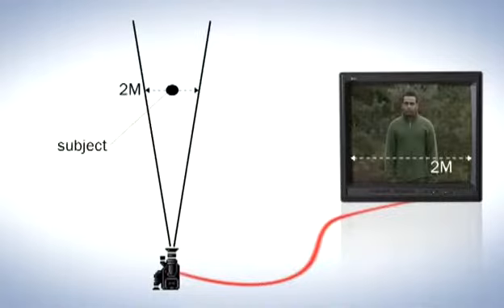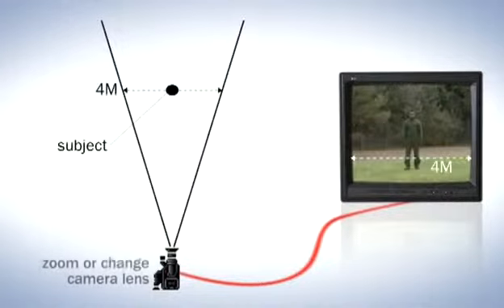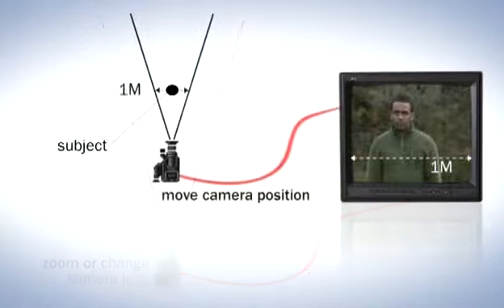CCTV TECHNICAL CONCEPTS Field of View